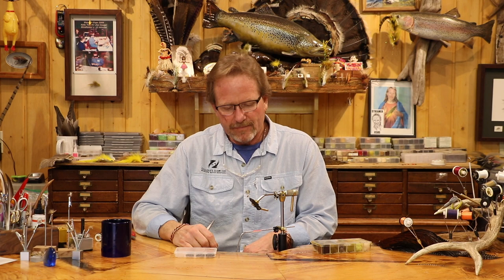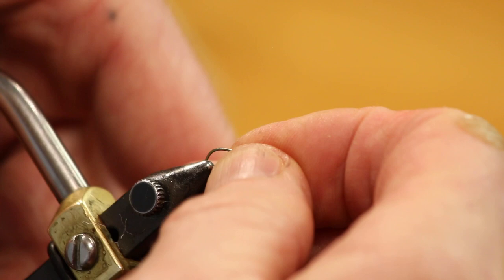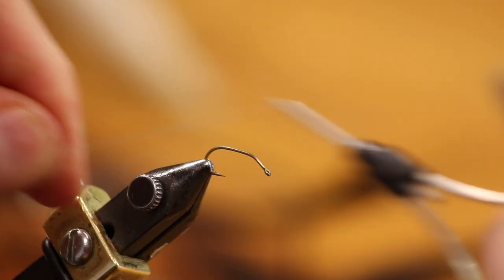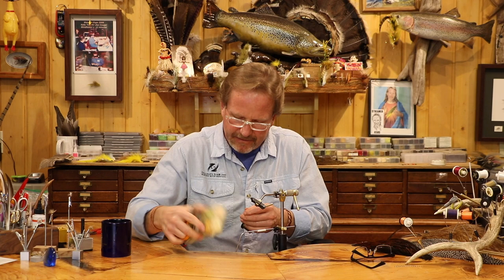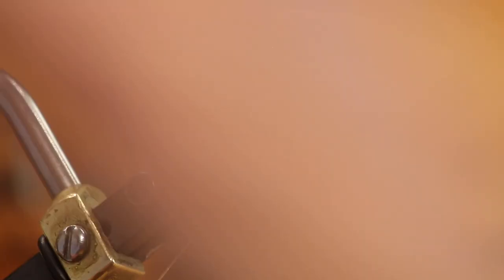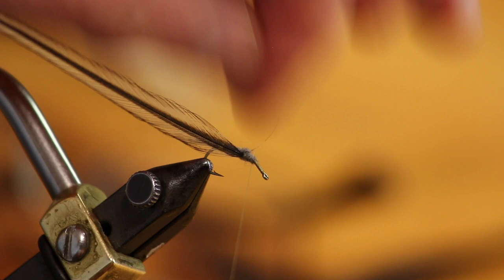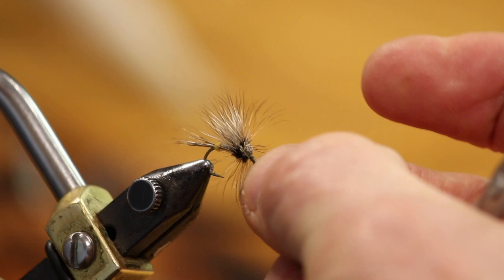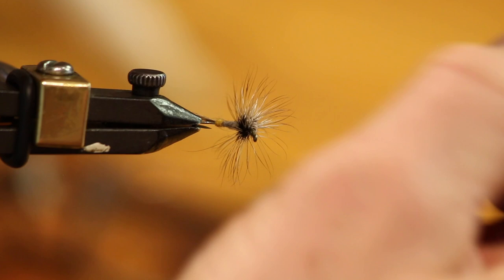Tying The Female Adams Jig with Kelly Galloup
In this video, Kelly ties up a Tilt Wing Female Adams.  This is the third and final installment in the dry fly jig series that Kelly has been working on over the last 2 years. As we mentioned in the previous 2 videos, we thought this was an entirely new concept until we found out that Nick Thomas of South Wales beat him to the punch over 5 years ago as you can

Female Adams Jig Recipe:

Hackle: Furnace or Brown Hackle